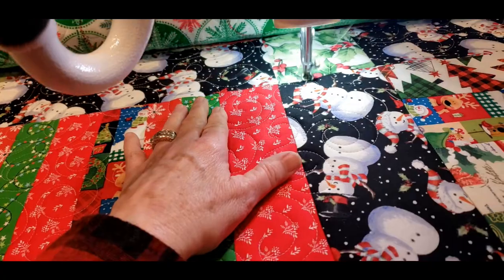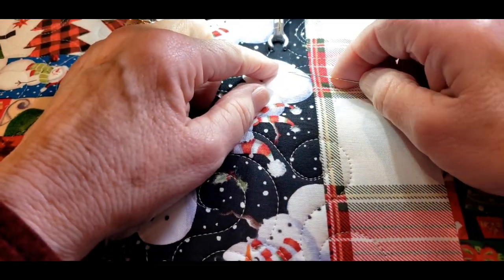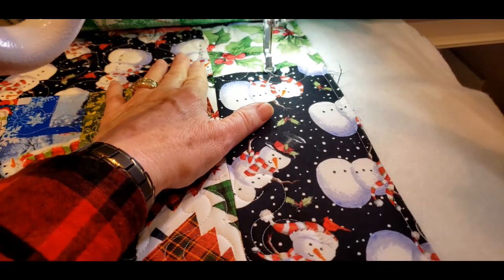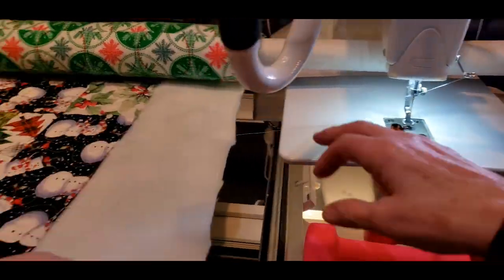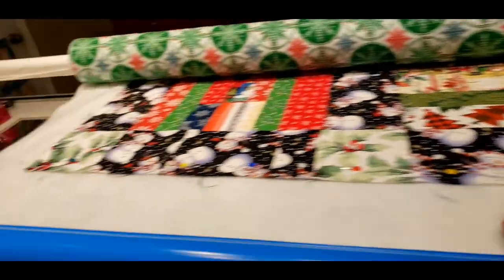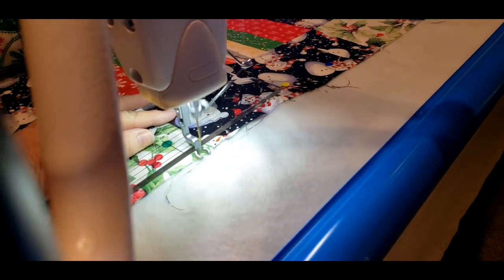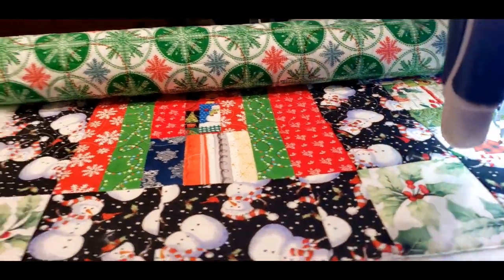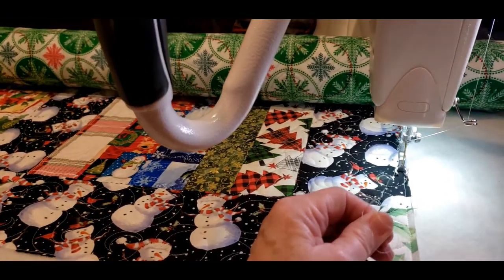Can These Scraps Live Again? Part 3 - Longarm Quilting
Scrappy Christmas Quilt finally gets her new look finished on the longarm, and she is very proud of what she has become! Just a simple little swirl design and a striped binding gives her a fresh appearance and new energy! Be sure and watch for her friend, Candy Cane Guy coming soon in Part 4 of our little series... Can These Scraps Live Again? @simplyquiltingwithnancysanders